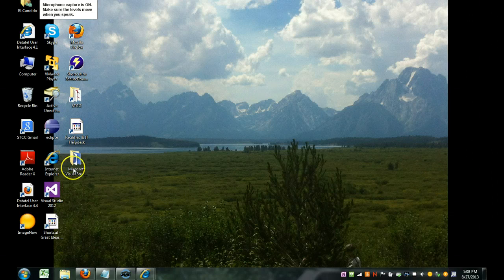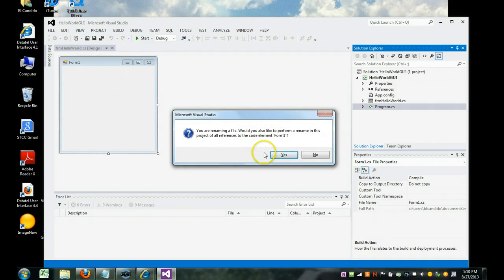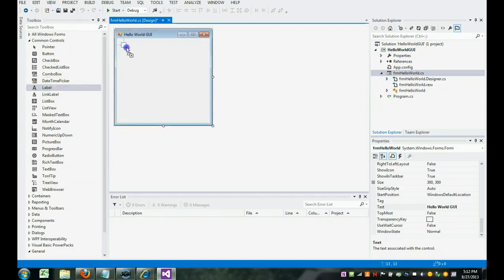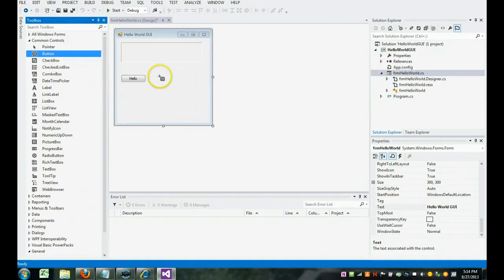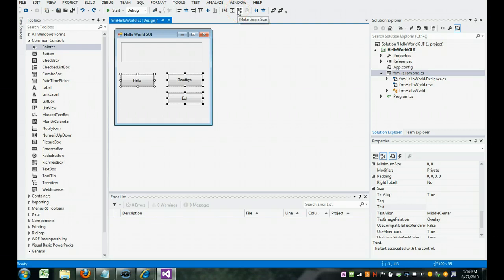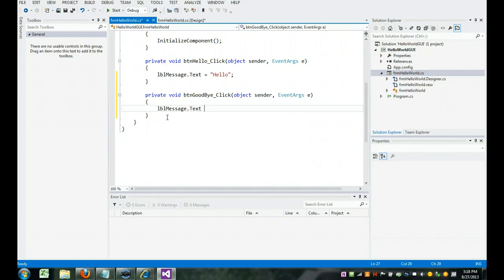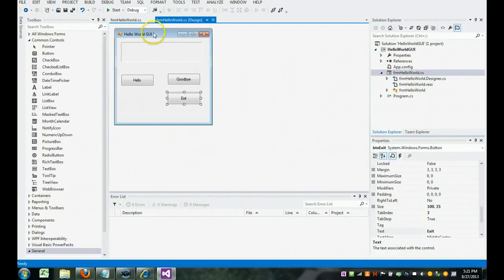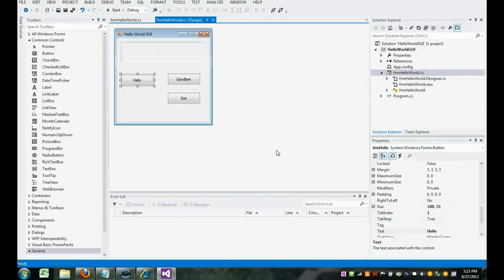C# Hello World GUI